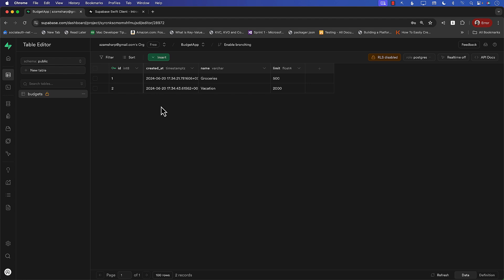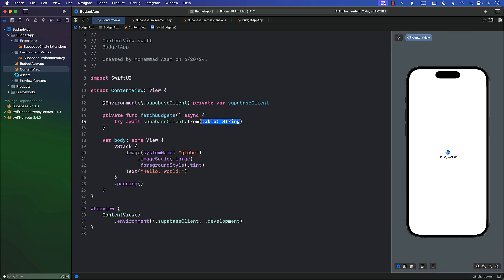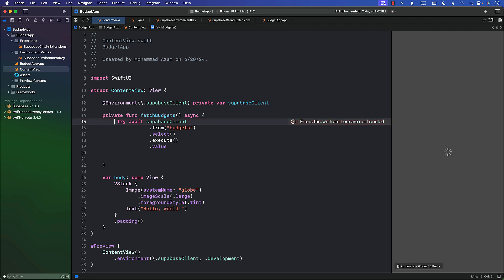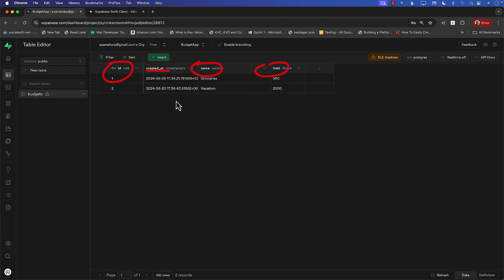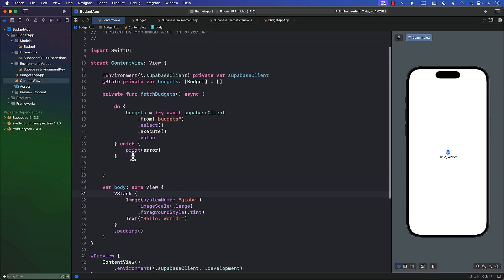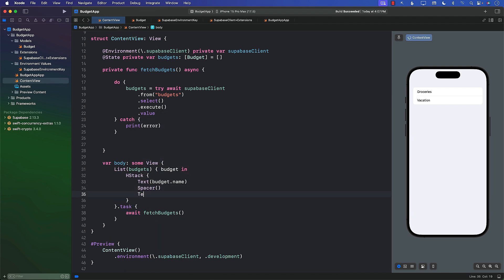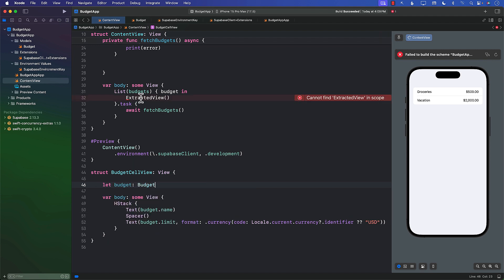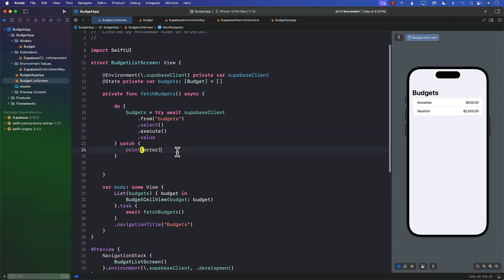Supabase for iOS Developers: Fetching and Displaying Budgets - Part 4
In this video, Mohammad Azam will demonstrate how to fetch and display budgets from Supabase database. Azam will go through all the required steps to show from start to finish on how to architect and design your flow for displaying items on the SwiftUI view.